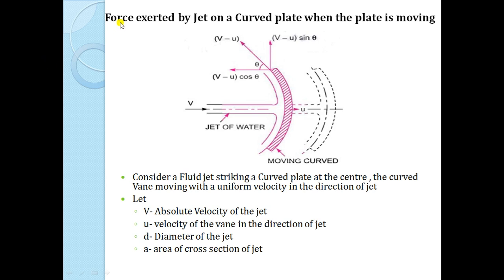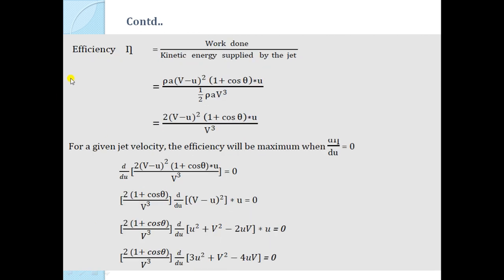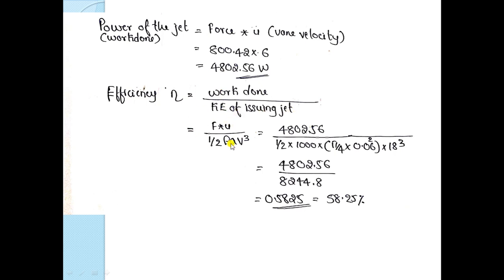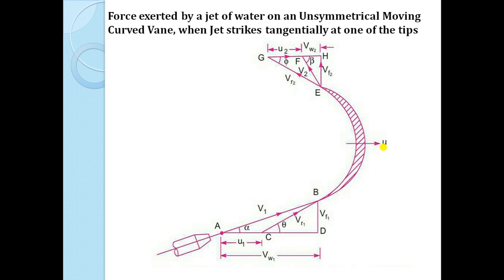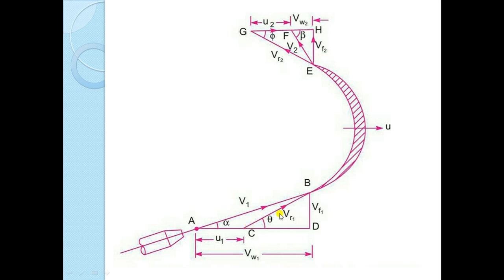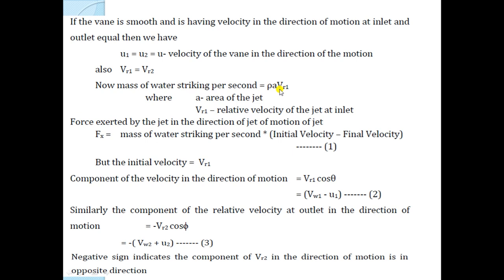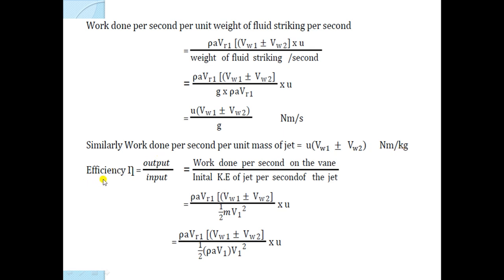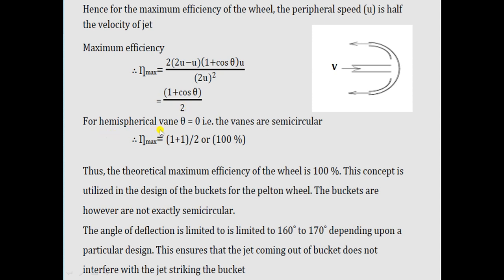Impact of Jet on Curved Vanes Part B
Force Exerted on a moving Curved Vane when the Jet Strikes the curved Vane at the Center, Force Exerted on a moving Curved Vane when the Jet Strikes the curved Plate at one end (Velocity  Triangle Concept) &
Force Exerted by jet on a series of Curved Vanes is discussed